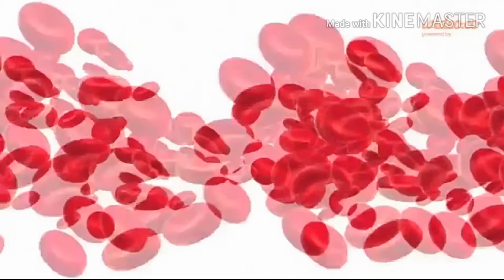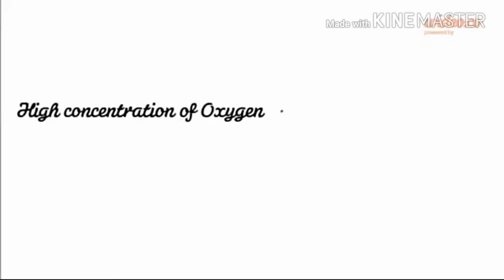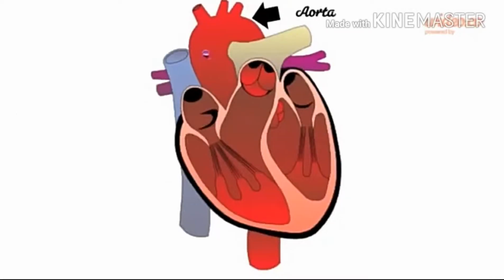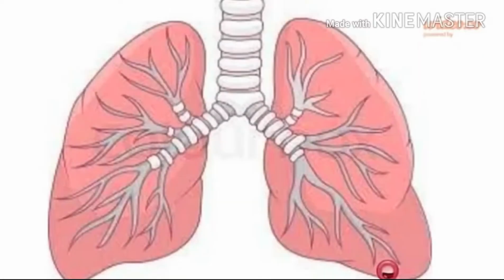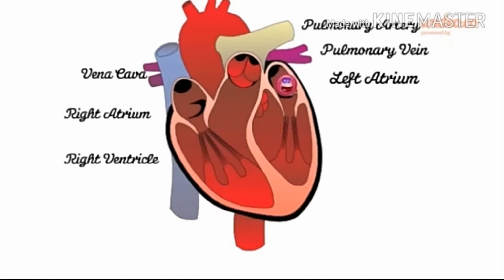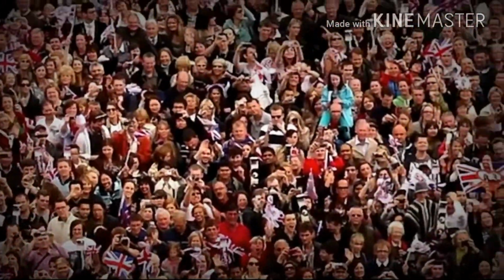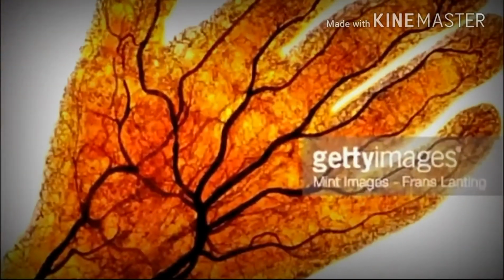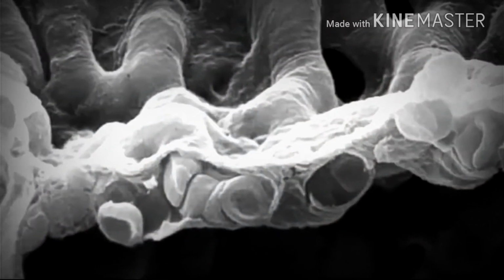The Cardiovascular System:- Journey of the RBC & Nervous System. .............TIGERSUDEEP😎😎